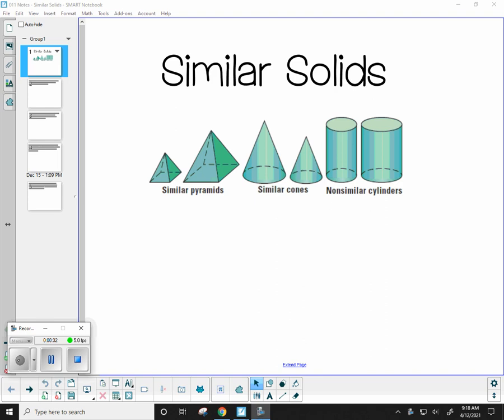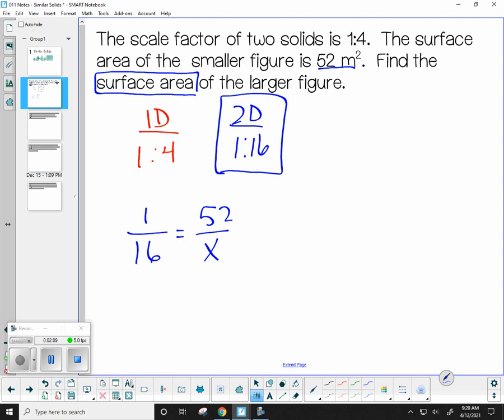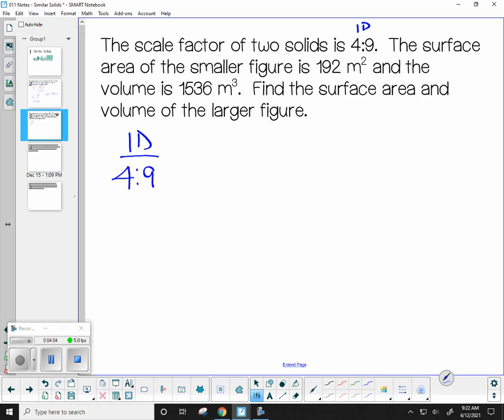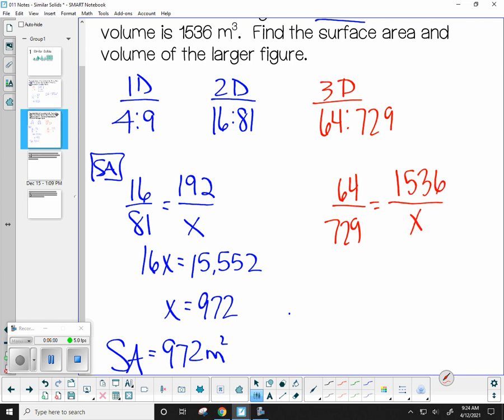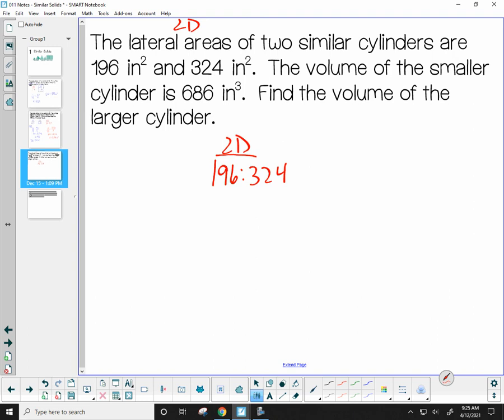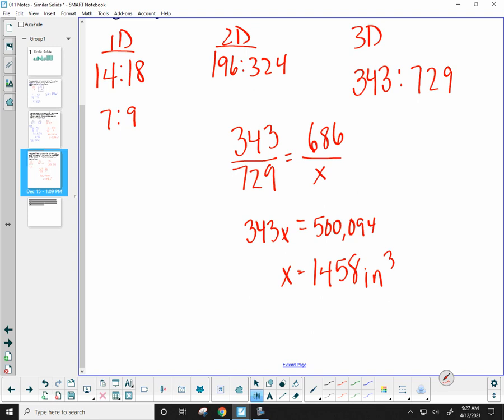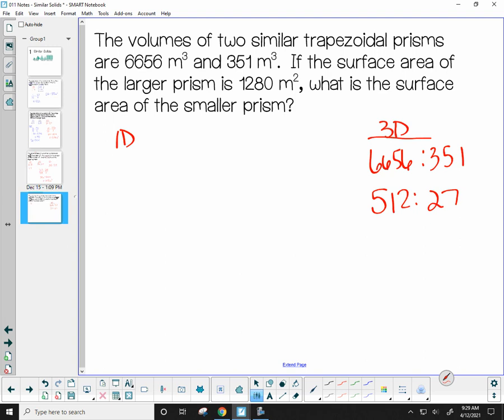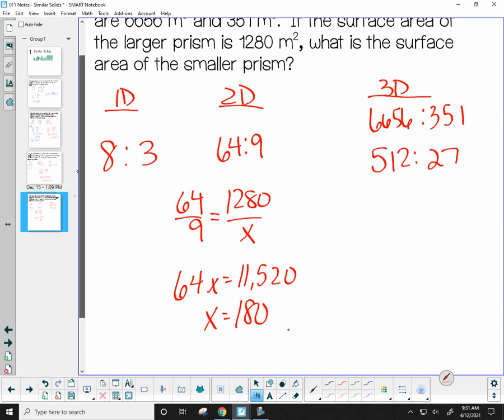4/12 - Similar Solids Notes